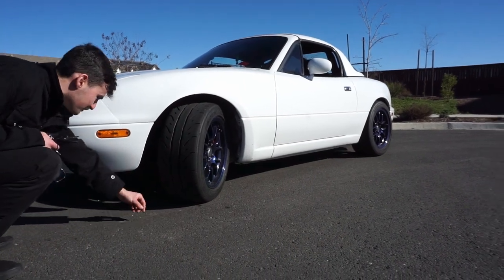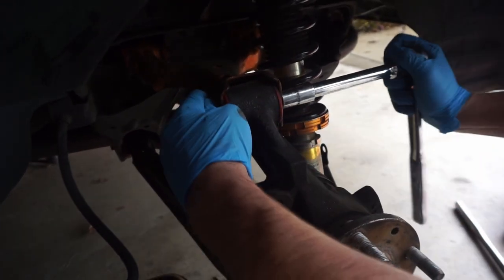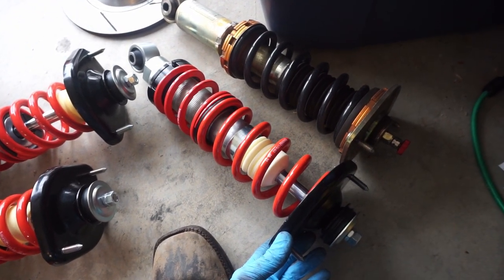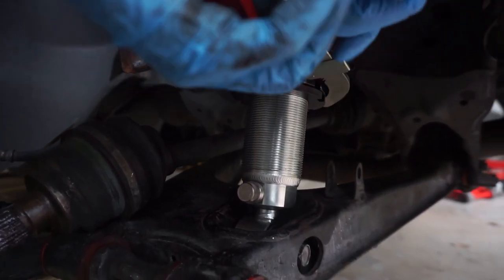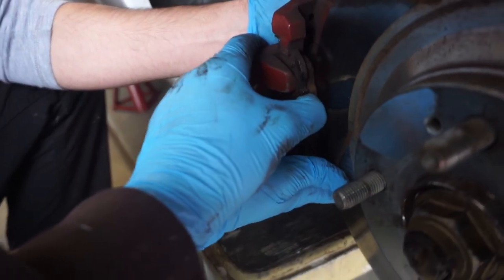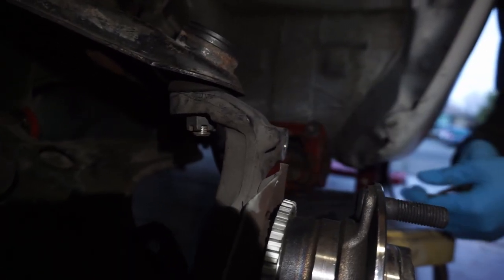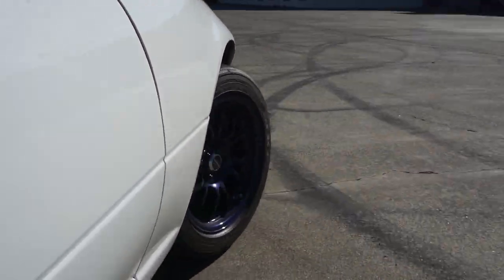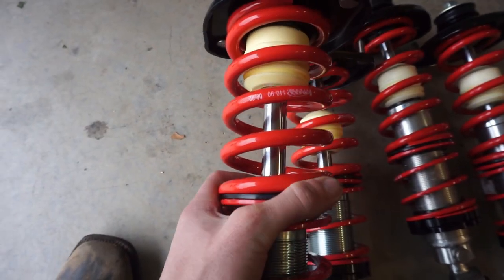Flyin' Miata Coilover Install and Test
Are upgraded coilovers worth it? Definitely. And you get what you pay for.

Check out the install and quick test of our new Flyin' Miata coilovers on our NA Mazda Miata.